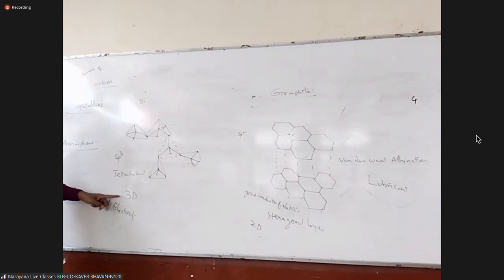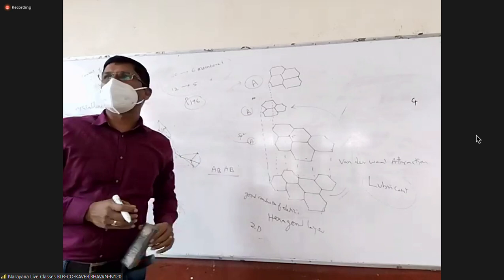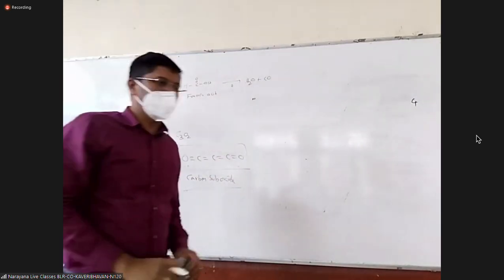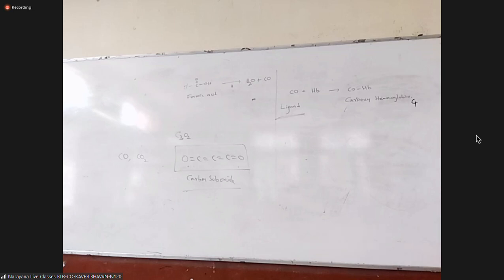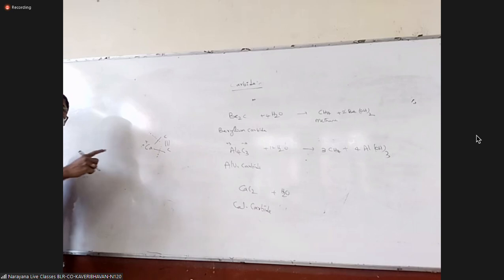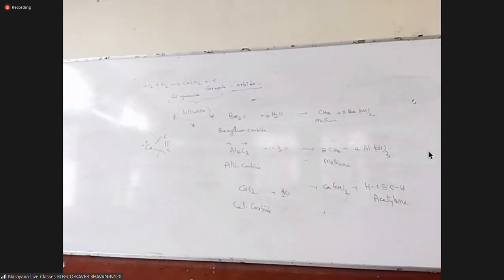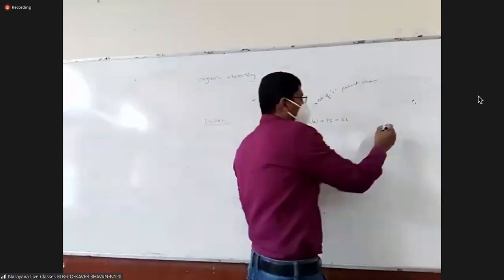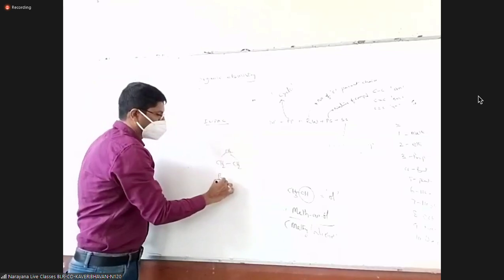Chemistry Organic Chemistry 4/2/21